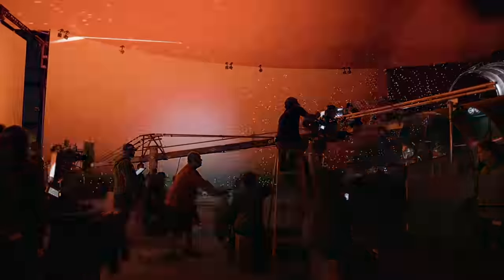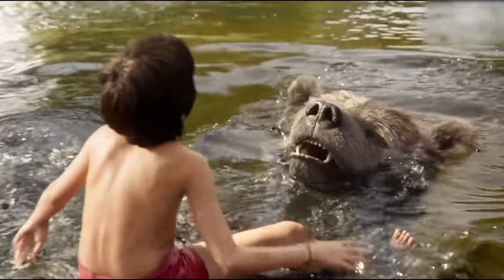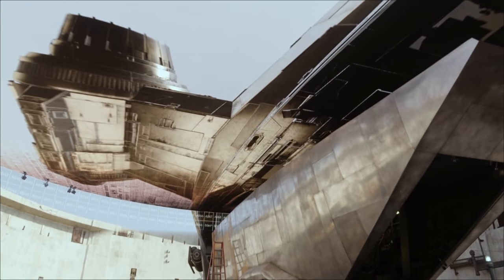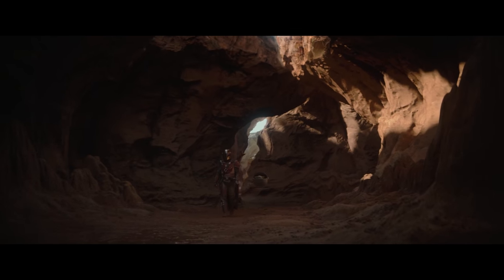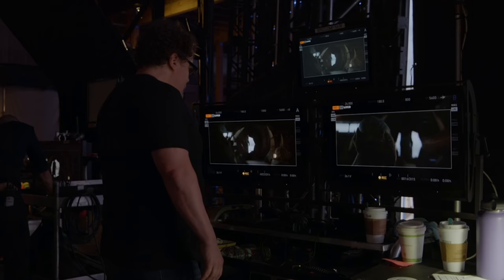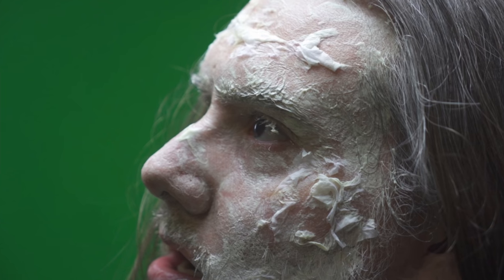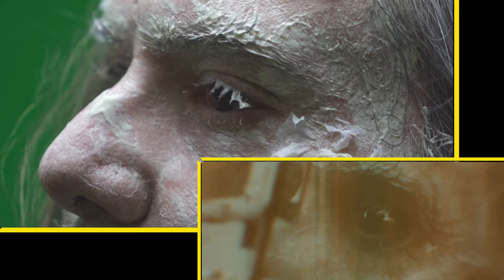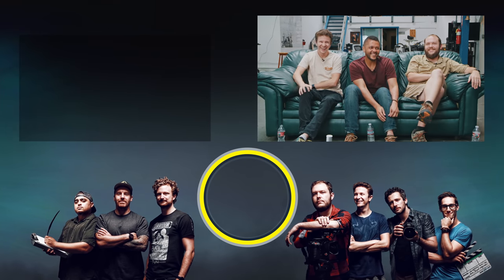VFX Artists React to Bad & Great CGi 45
THIS EPISODE ►
Niko and Wren are joined by Felix Jorge from Happy Mushroom to sit down to break down the best (and worst) VFX in your favorite Hollywood movies!